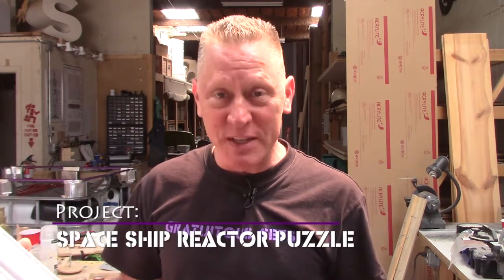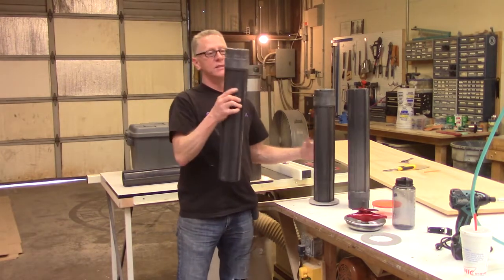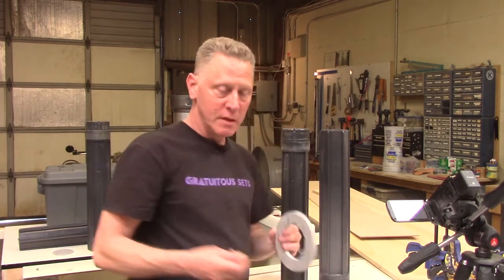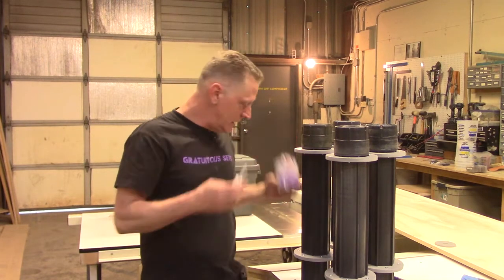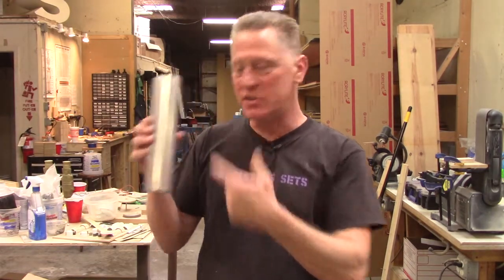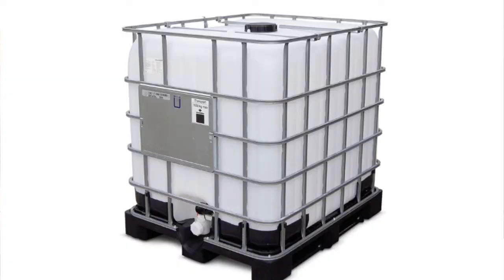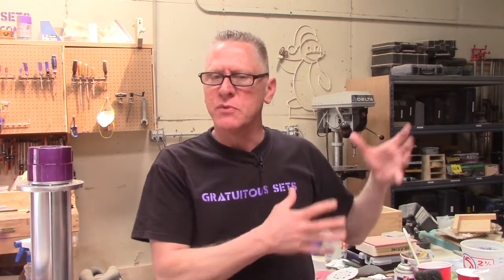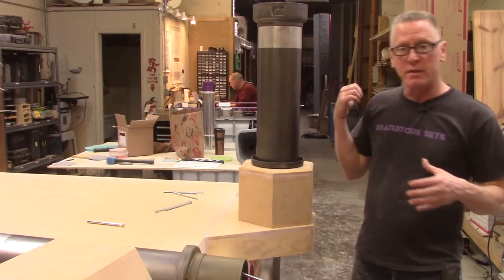Escape Room: Spaceship reactor puzzle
One of the puzzles in the spaceship escape room game has to do with the reactor, which Mark and Matt show us this week.